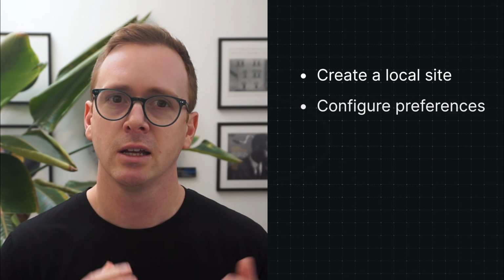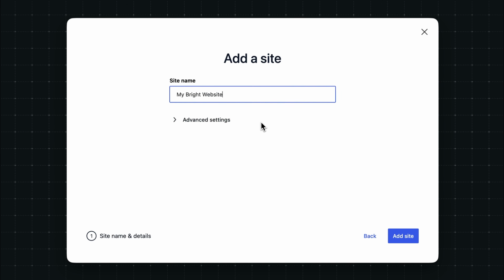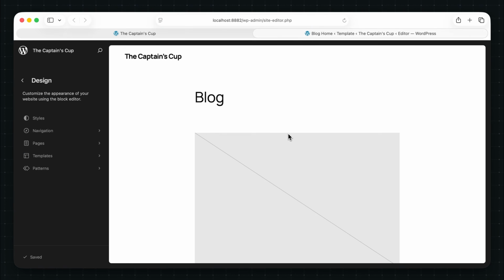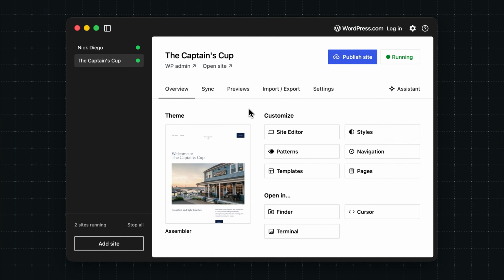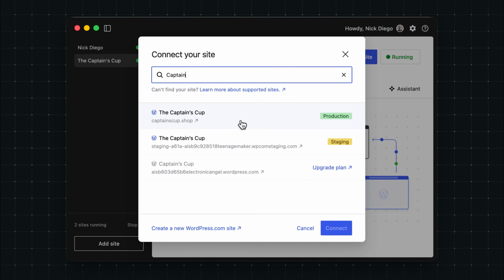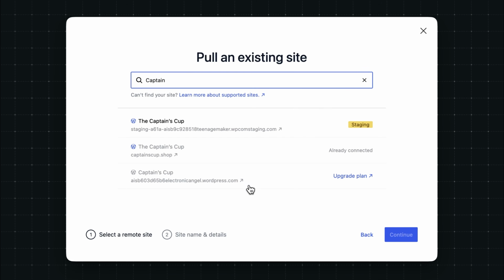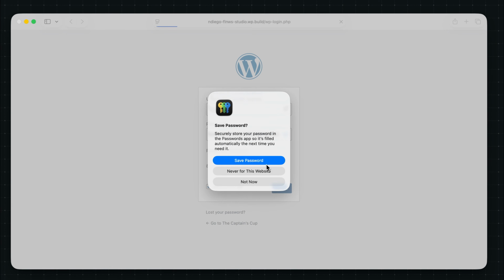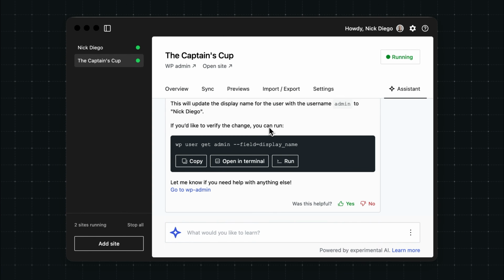Getting Started with WordPress Studio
WordPress Studio is a free, open-source app for local WordPress development, powered by WebAssembly and built for modern workflows. This video walks you through creating local sites, configuring your environment, and using the tools that come bundled with the app. We’ll cover setting up a new site, adjusting your configuration, and getting comfortable with the Studio interface.

You’ll also see how to unlock advanced features with a free WordPress.com account, including syncing with WordPress.com and Pressable, sharing live preview links, and using the built-in AI Assistant to speed up development. Whether you build plugins, create themes, or manage client projects, Studio helps you work faster and smarter.

Timestamps:
00:00 – Introduction
00:50 – An overview of the Studio dashboard
01:41 – Adding a new local WordPress site
03:44 – Editing site settings
05:04 – Configuring your preferences
06:29 – How to use Studio Sync
10:18 – How to create Site Previews
12:31 – How to use the AI Assistant
14:04 – Final thoughts and wrap-up

Already using WordPress Studio or have a question about the app?